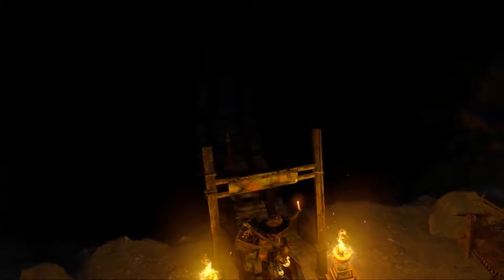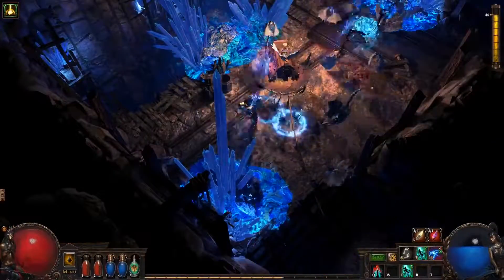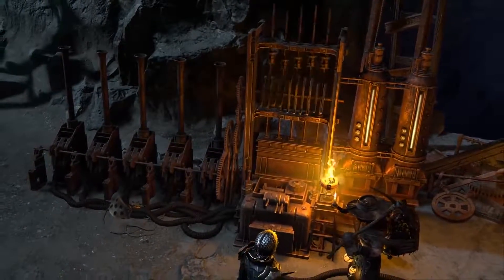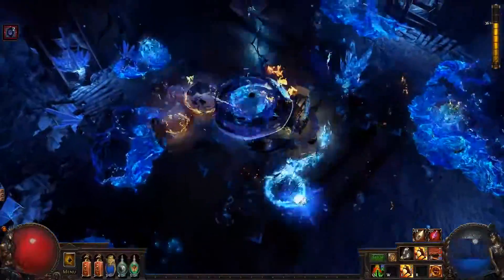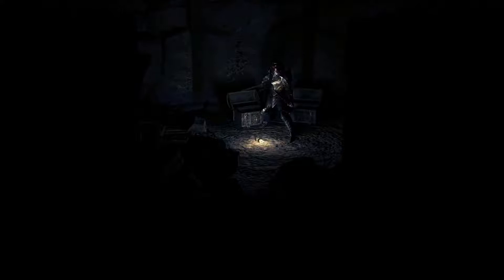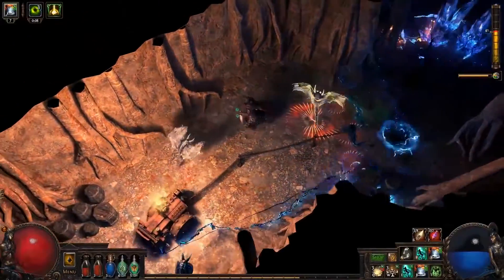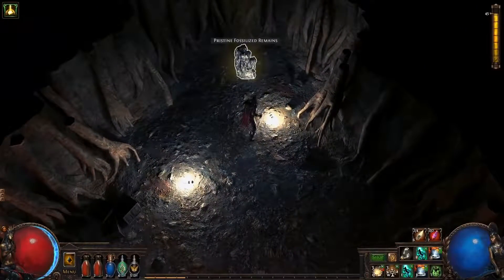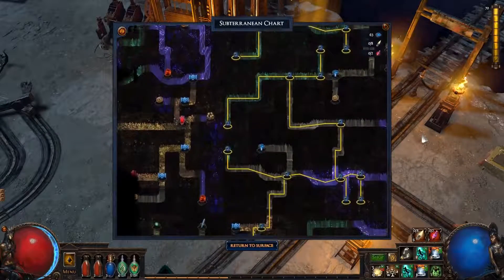Path of Exile Delve Gameplay Trailer (Xbox One PC)